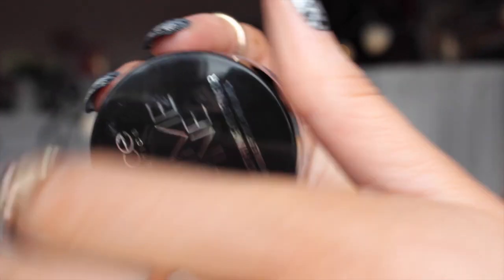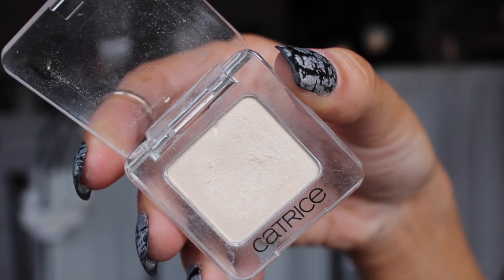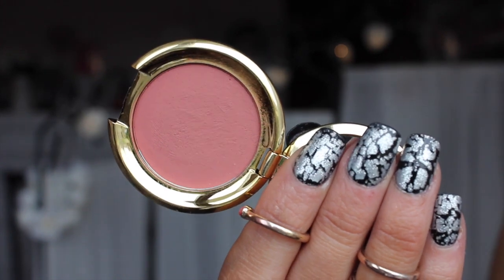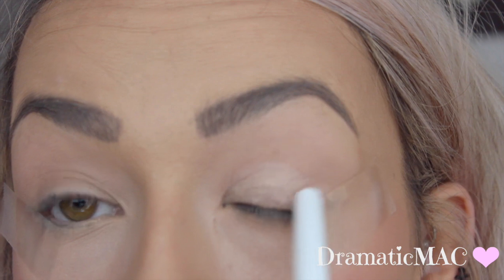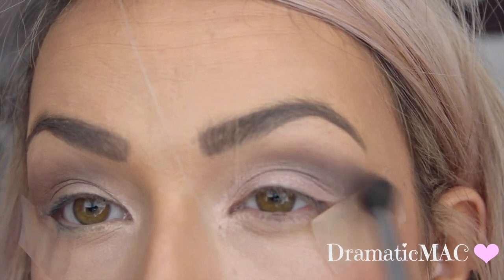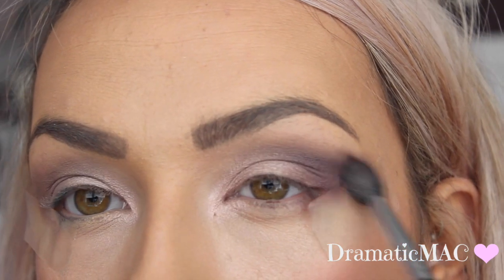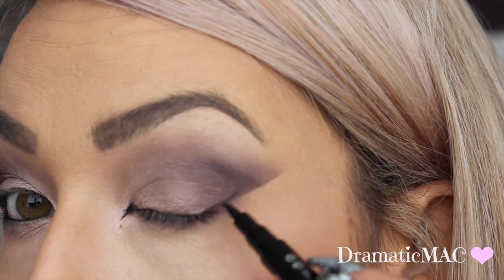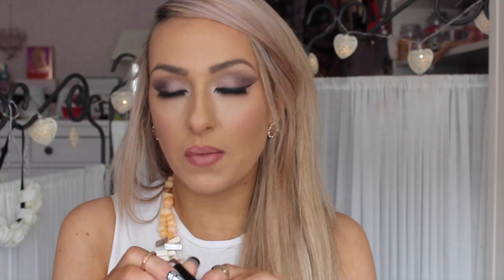Date night makeup tutorial - Soft pink and purple valentines day look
Products mentioned

Catrice prime and fine
Eizabeth arden flawless finish cameo
elizabeth arden highlighting and perfection pen no.1
Catrice eyeshadow in vanilla and charles
Elizabeh arden pressed powder no.3
catrice bronzer - medium/dark
Elizabeth arden cream blush - nectar
Elizabeth arden eyebrown pencil - brownette
Cathrice made to stay highlighter pen
Catrice mono eyeshadow - starlight expresso
Patrice absolute bright palette
Catrice mono eyeshadow - plum up the jam
Elizabeth arden retractable eyeliner - black
Catrice eyeliner pen
Catrice lipliner - thats what rose wood do
Catrice lipstick - Hey nude!